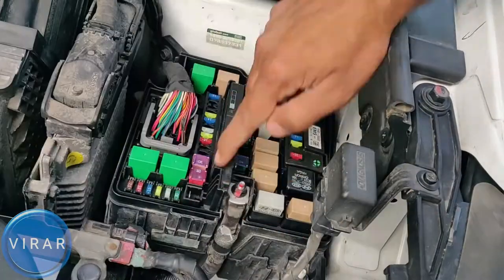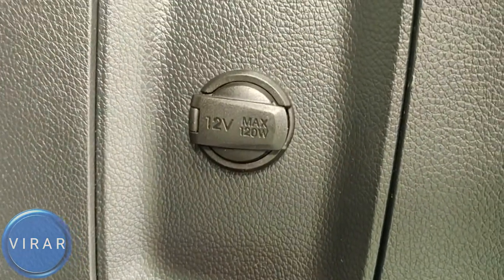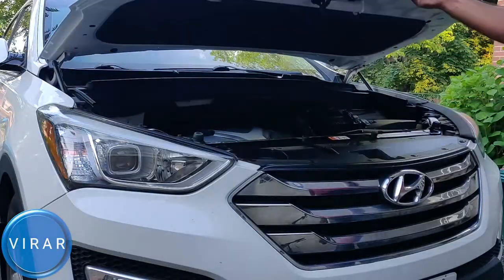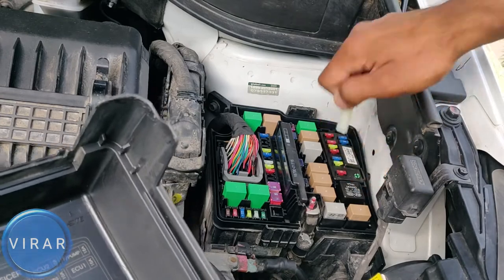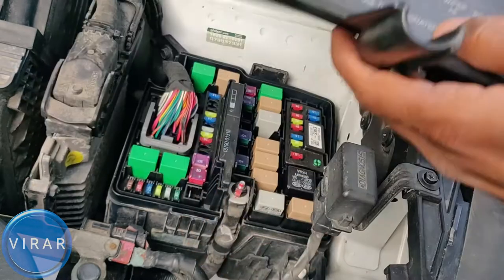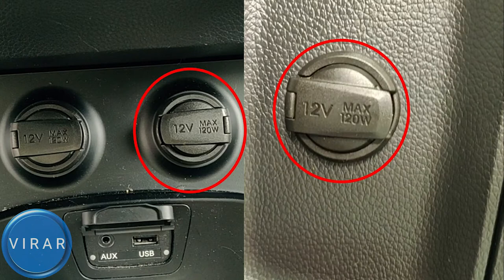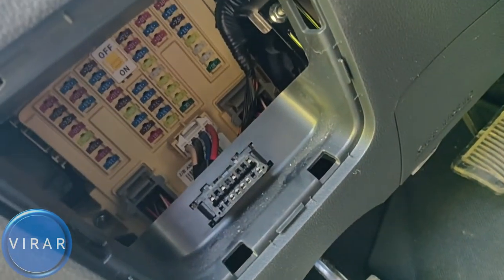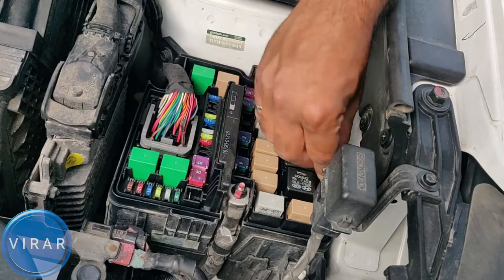How to Fix 12V Power Outlet/Cigarette Lighter - Hyundai Santa Fe (2013-2018)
With cell phones and other automotive plug-in accessories becoming the norm, we've come to depend on those cigarette lighter-turned outlets to power them while we drive. And when they suddenly stop working ...panic sets in as you watch your phone's life dwindle down!

This video show you how to replace the fuse that powers the 12V outlets on  2013 Hyundai Santa Fe /  2014 Hyundai Santa Fe /  2015 Hyundai Santa Fe /  2016 Hyundai Santa Fe /  2017 Hyundai Santa Fe /  2018 Hyundai Santa Fe